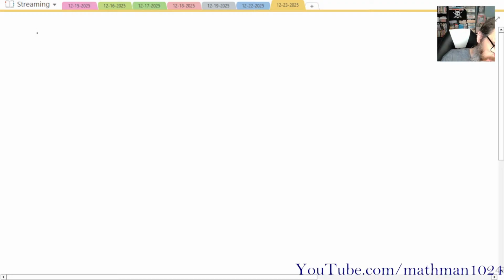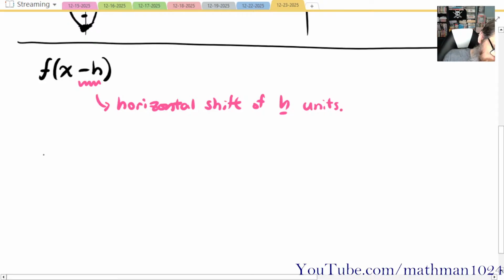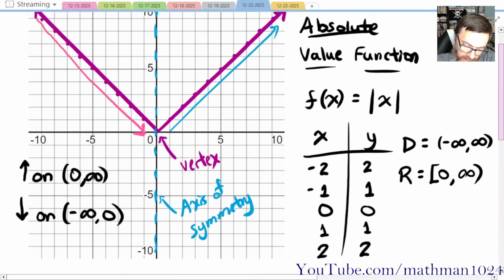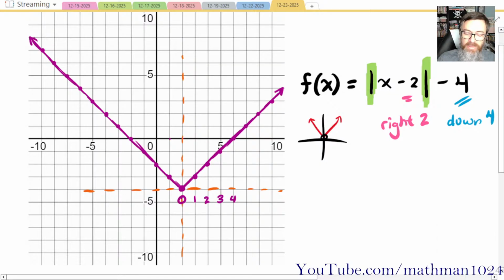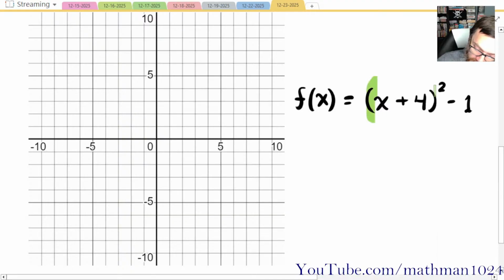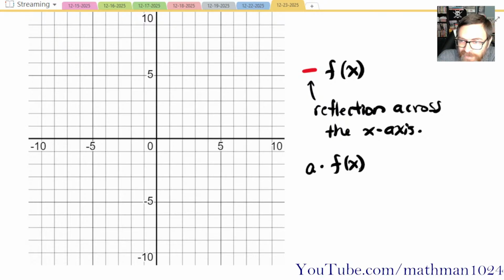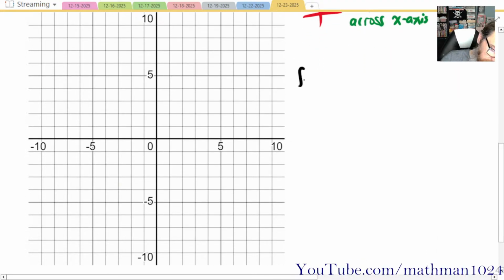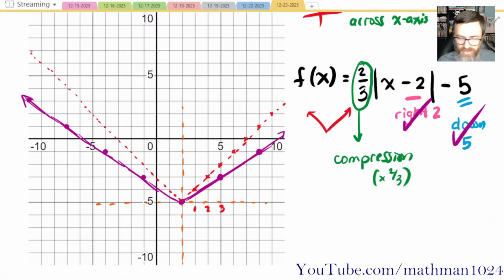College Algebra - Day 7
Graphing Nonlinear Functions
Piecewise-defined Functions
Quadratic Functions